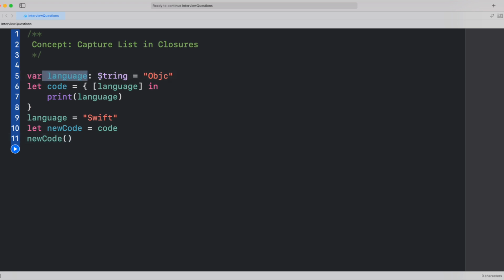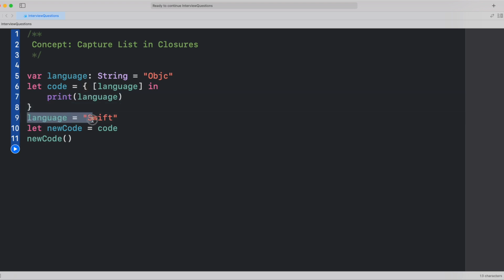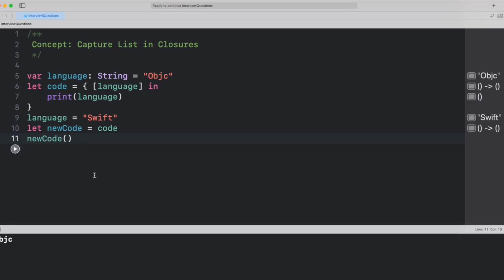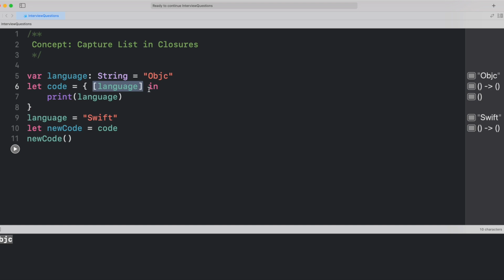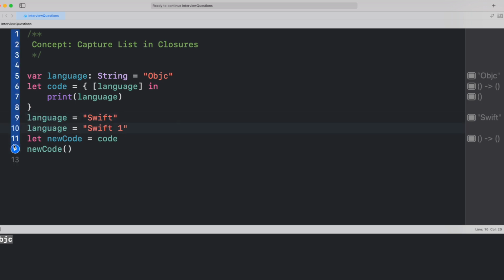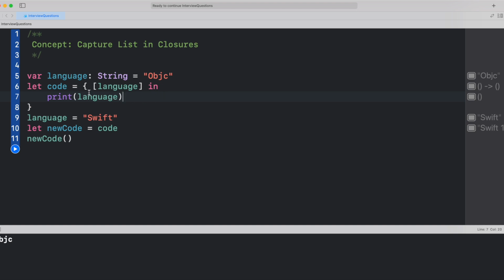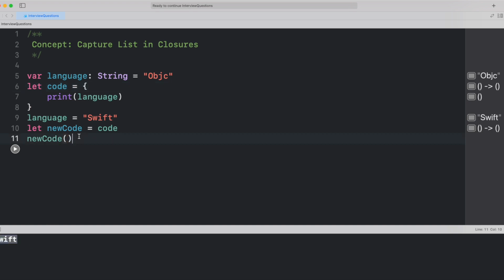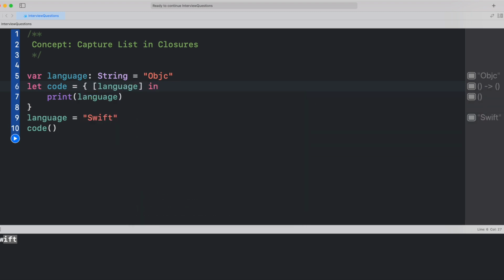Closures Swift Interview Code | Capture List in Closures | Product based Company Interview Question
Closures are easy to begin with, but make sure you talk about capturing of values, capture lists (unowned vs weak), and why they are actually useful compared to other approaches. It’s possible your interviewer is looking for a broader discussion of functions as first-class types in Swift.